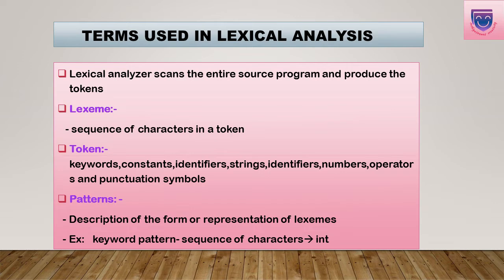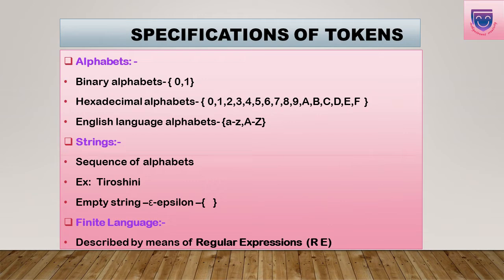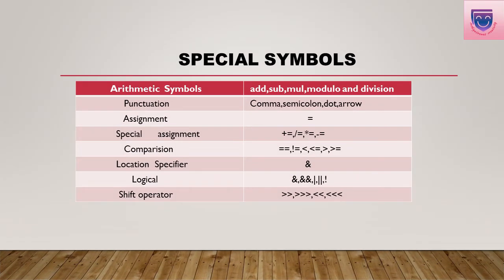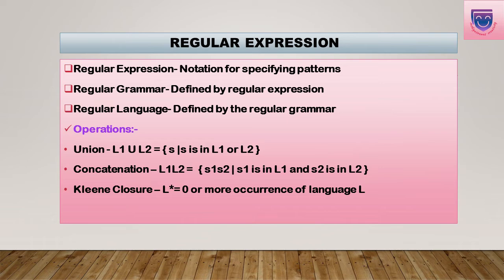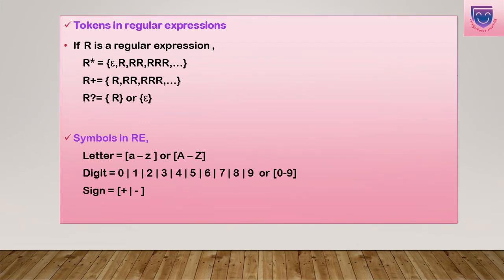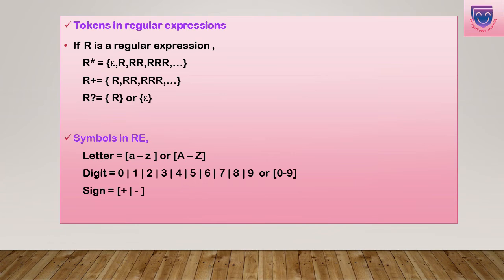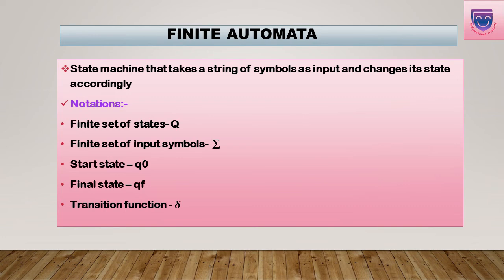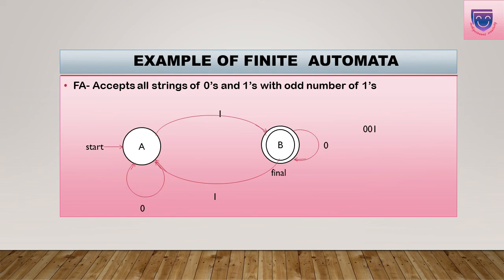Compiler Design 4- Lexical Analysis| TRB polytechnic CSE | GATE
Friends!! This video is about Lexical analysis of compiler design.